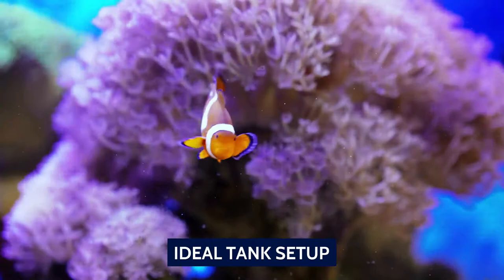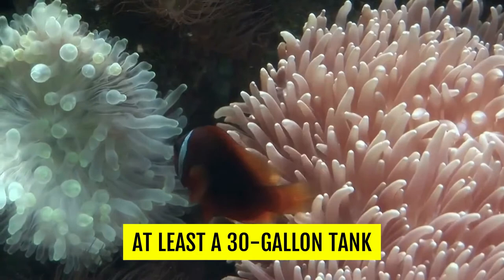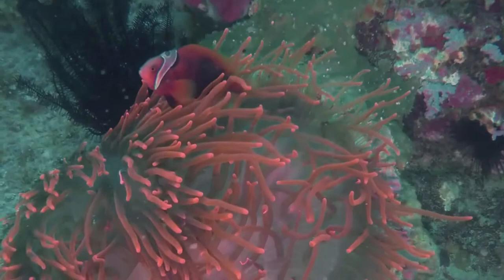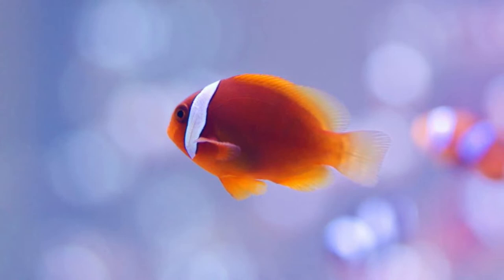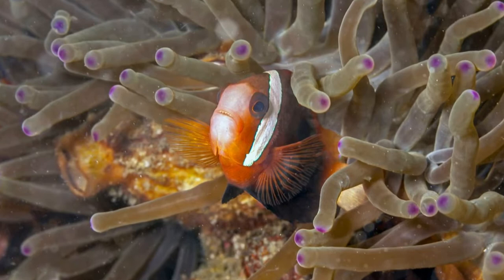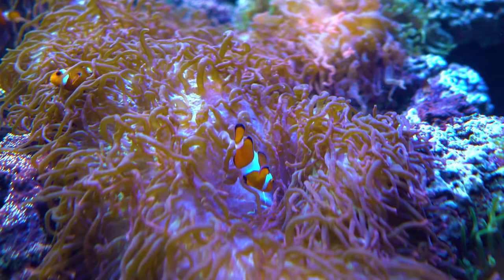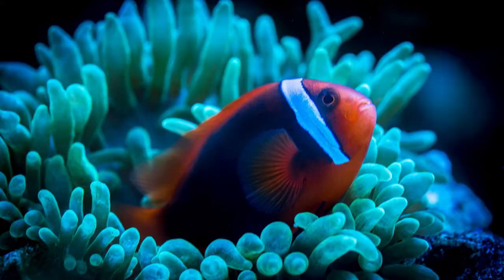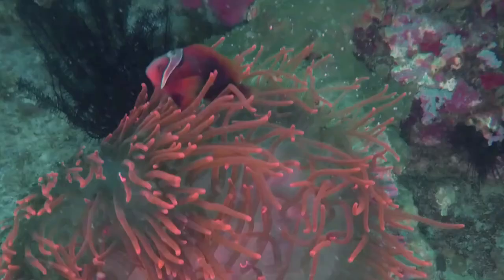Tomato Clownfish Info And Care | Tomato Clownfish Care Guide For Beginners!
There are so many different species and types of clownfish to choose from. The tomato clownfish is a species of marine fish in the family pomacentridae  the clownfishes and damselfishes. So in today's video, we want to talk all about the tomato clownfish!

Here is everything you need to know before buying a tomato clown and to care for these beautiful marine animals.

🐟Recommended tank for the Tomato Clownfish

🐟Recommended food for the Tomato Clownfish

🐟Recommended water filter for the Tomato Clownfish

00:00 - Intro
00:22 - Natural Habitat
00:51 - Physical Description
01:30 - Ideal Tank Setup
02:30 - Water Parameters
03:15 - Diet
03:44 - Behavior And Tankmates
04:29 - Breeding
05:12 - Diseases
05:31 - To Sum It Up!